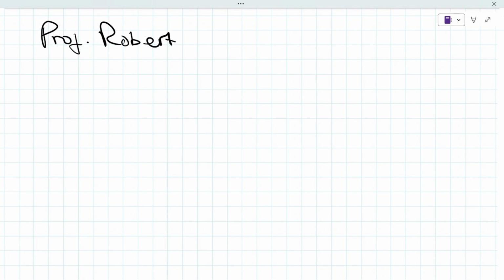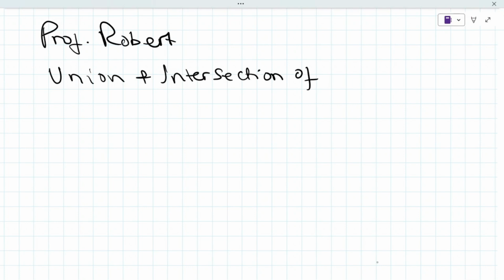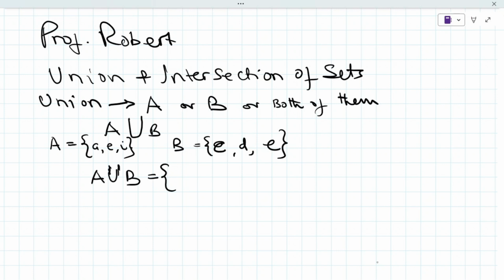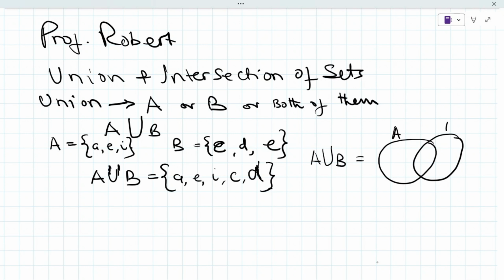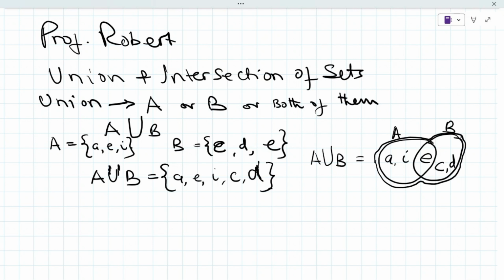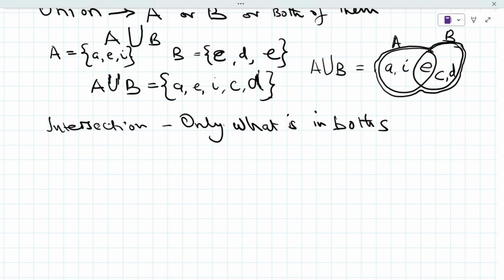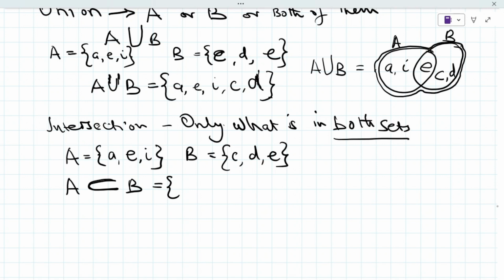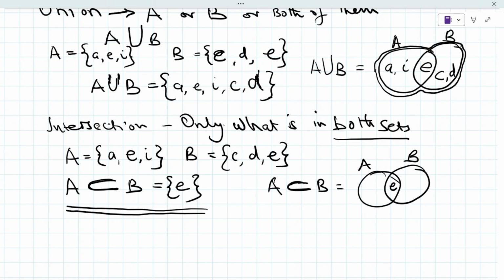Union and Intersection of Sets Explained Simply | Math Basics Made Easy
Learn Union and Intersection of Sets in a simple and easy way. This lesson explains how to combine sets, find common elements, and solve set problems step by step using basic set theory concepts.